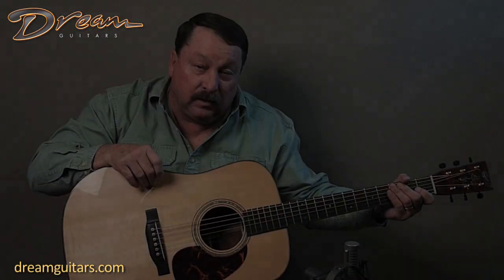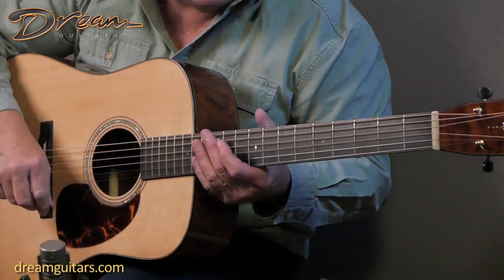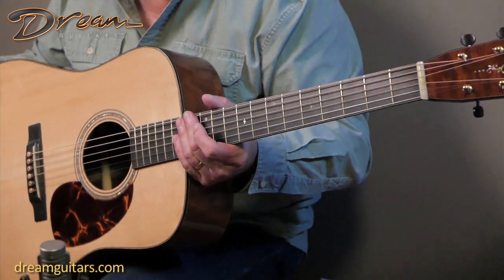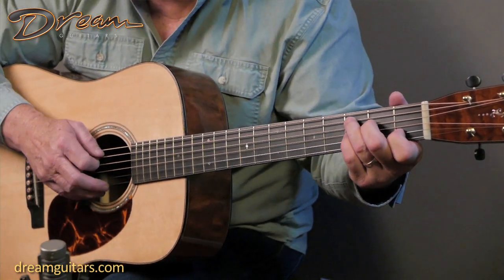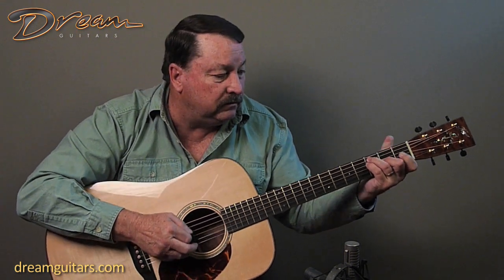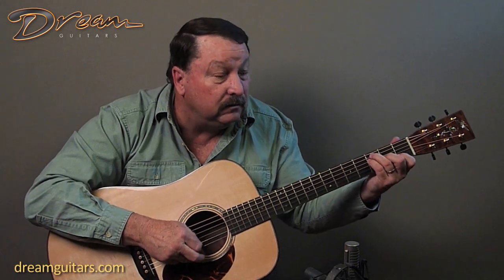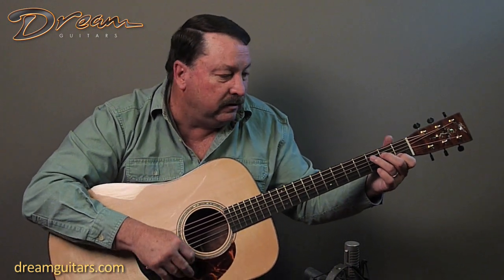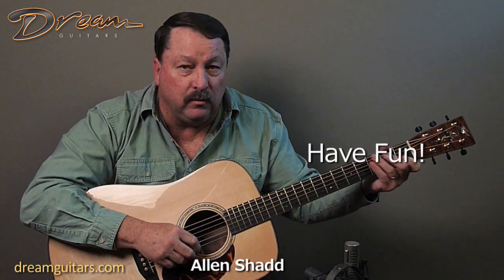Dream Guitars Lesson - Economy of Motion (Tennessee Waltz) - Allen Shadd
Our resident flatpicking champ, Allen Shadd, is your guide through this lesson on how to play the beautiful "Tennessee Waltz", with a mind toward exercising 'Economy of Motion'.
Learn to be efficient with your left-hand fingering and get a classic tune under those fingers, all with the help of one short lesson!
Oh, and take a good look (and listen) at Allen's awesome new Ken Hooper guitar!  What a beauty ... Yowza!